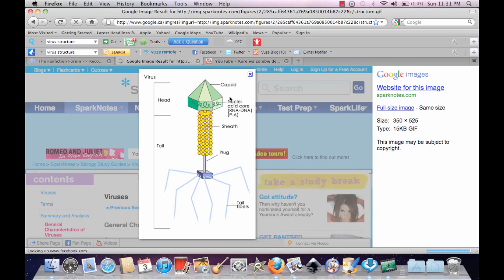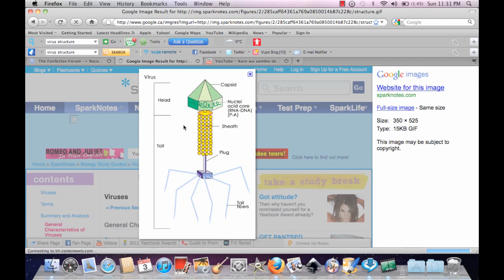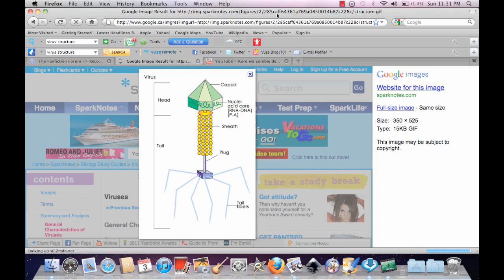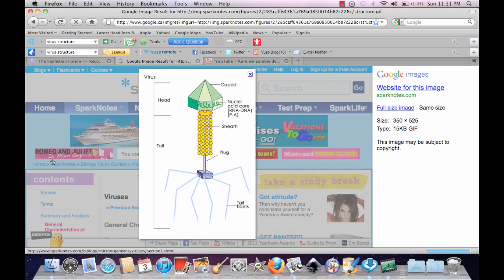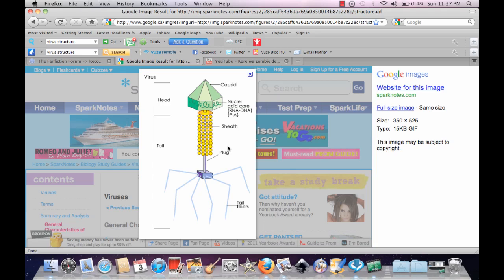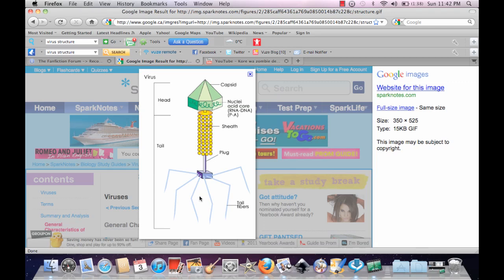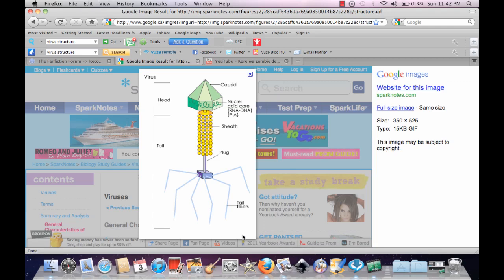Virus Structure I